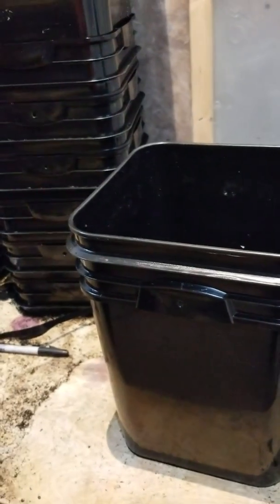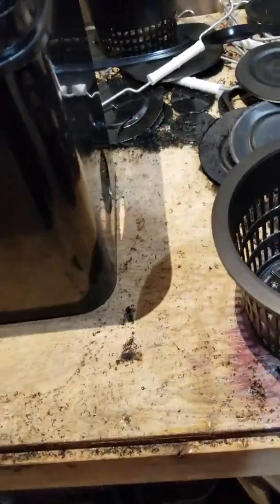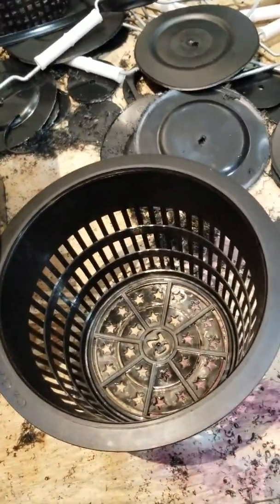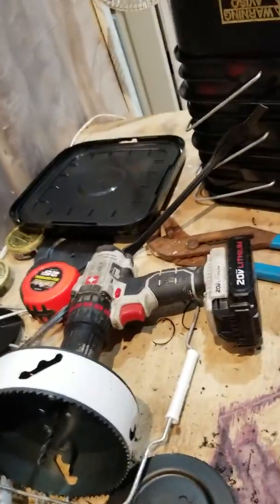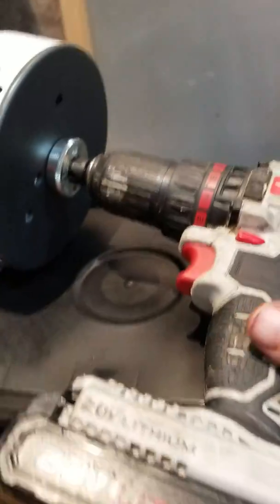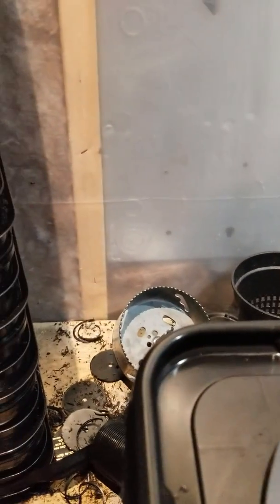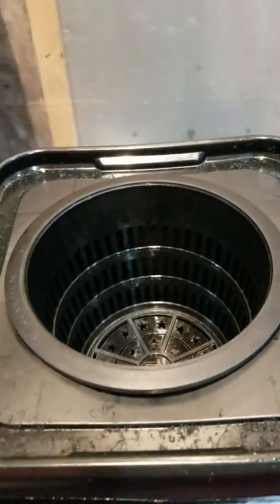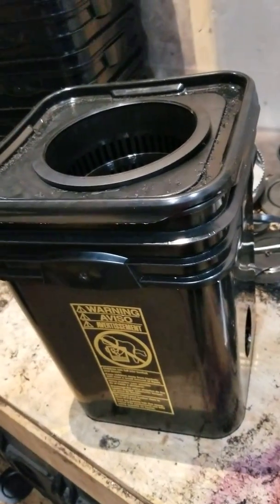Building a DIY undercurrent DWC system part 2